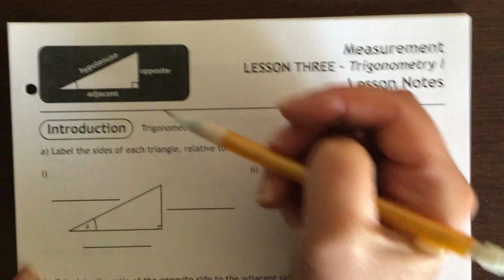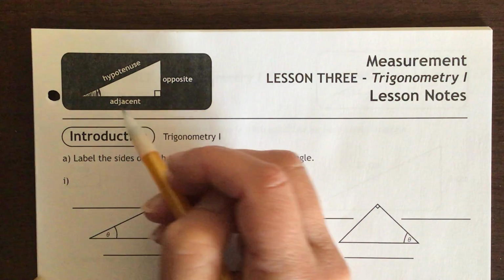Trigonometry 1 Part 1